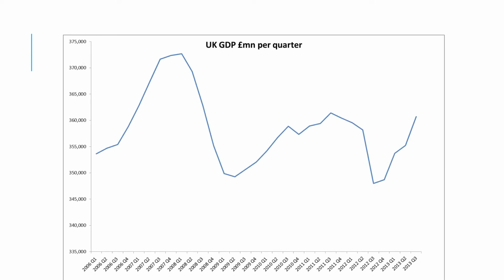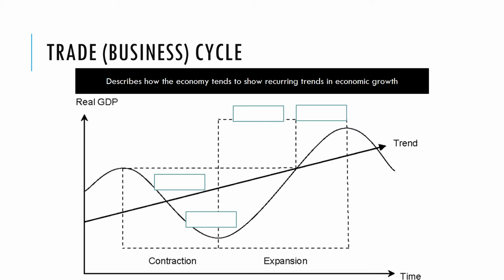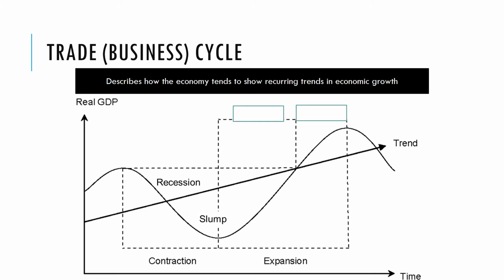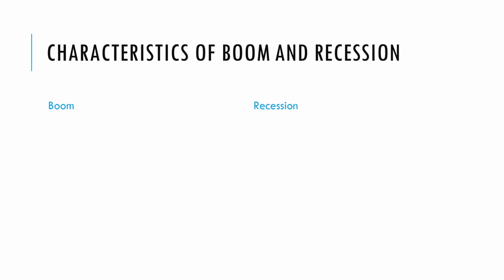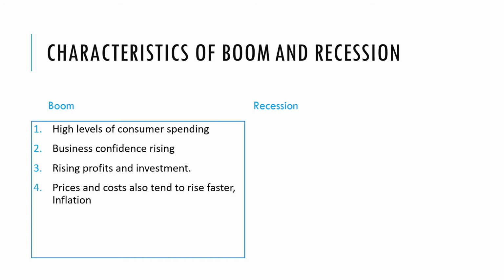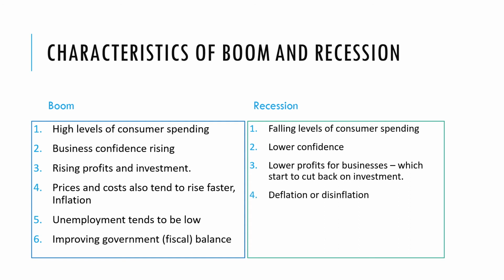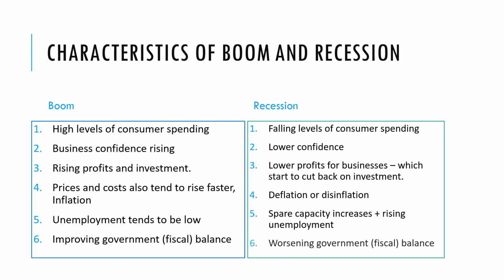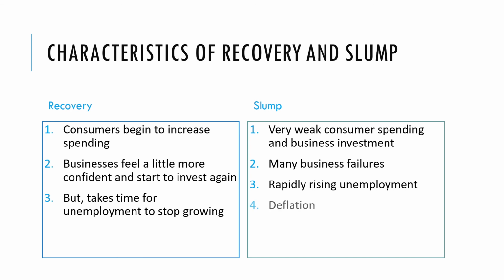20 Trade Cycle REC